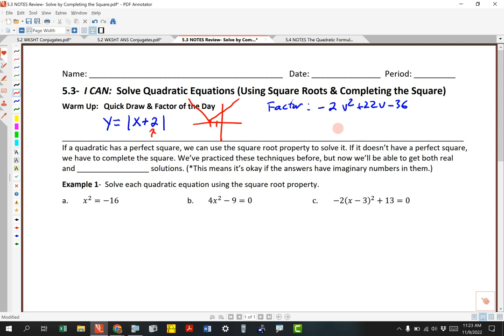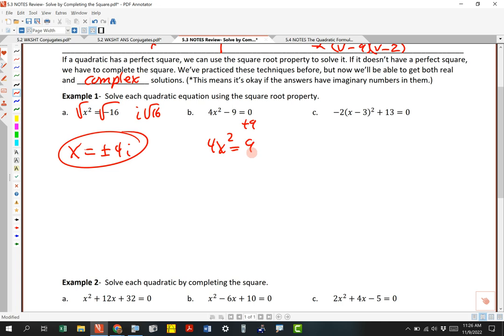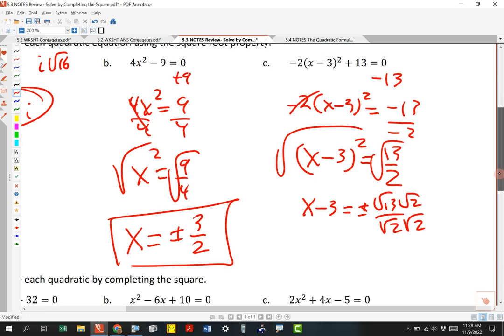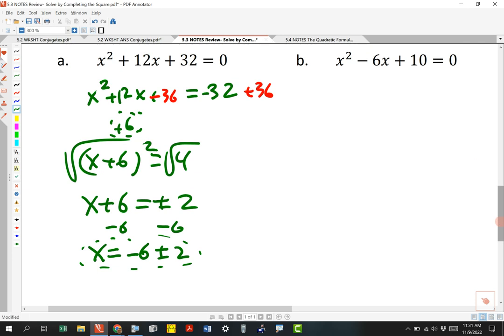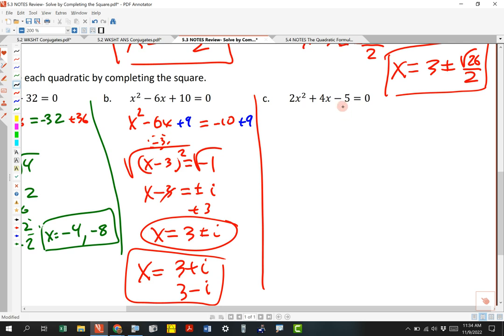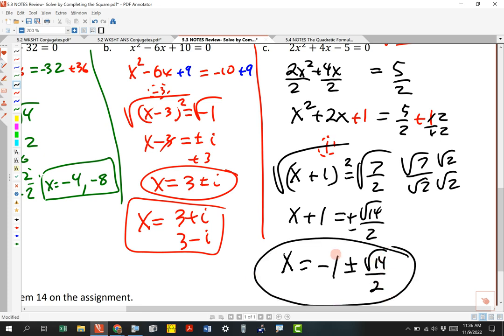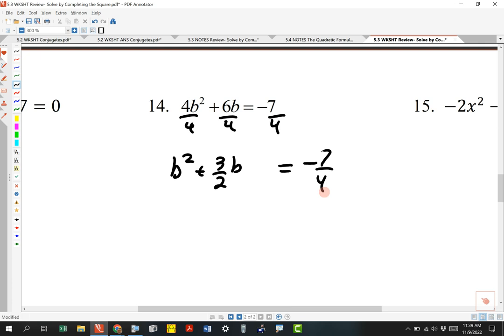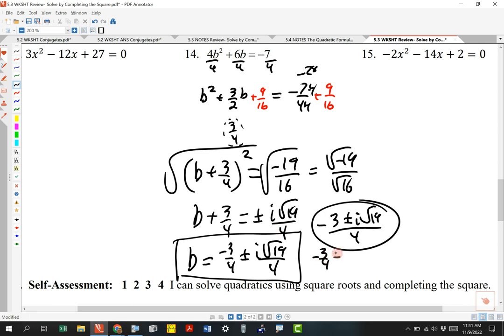5.3 Solving Quadratics using Square Roots & Completing the Square